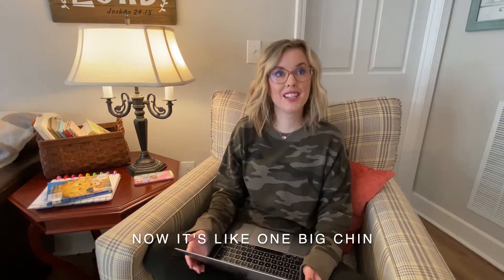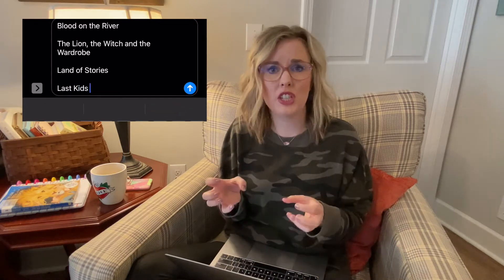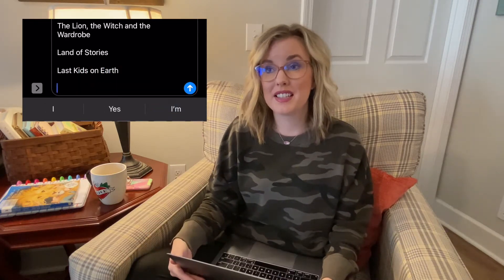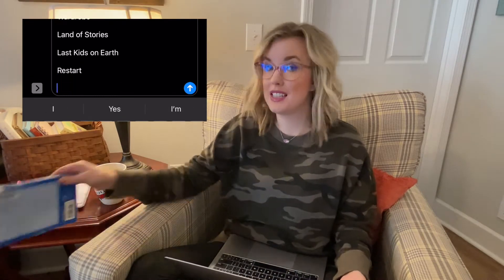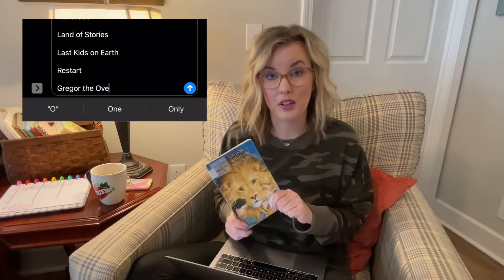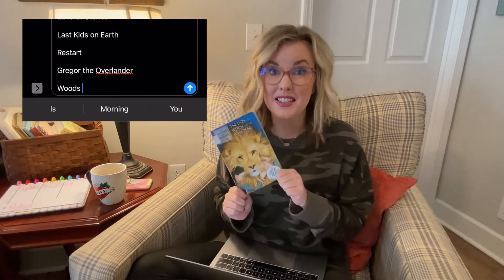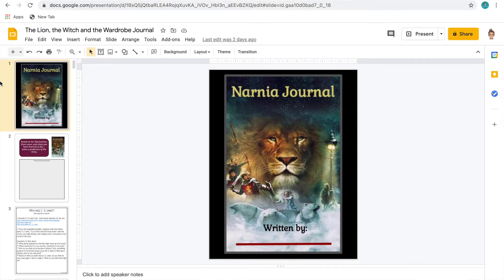5 GAME CHANGING NOVEL STUDY TIPS //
I would love for you to join the Messy Bun Fam!

🍎A MESSY BUN AMAZON CLASSROOM WISH LIST:

// THINGS MENTIONED OR SHOWN IN THE VIDEO //

// MUSIC CREDIT //